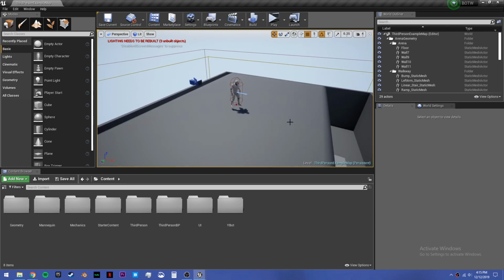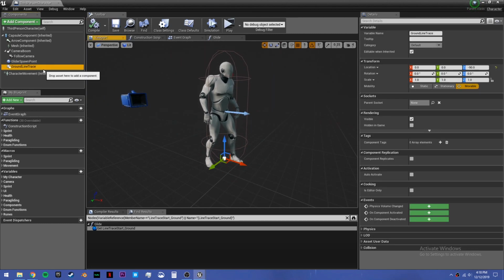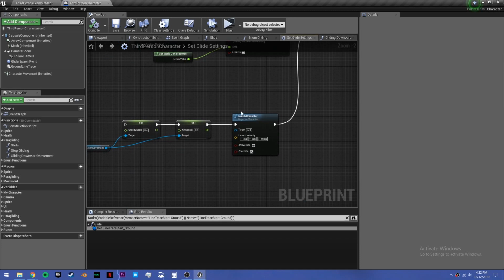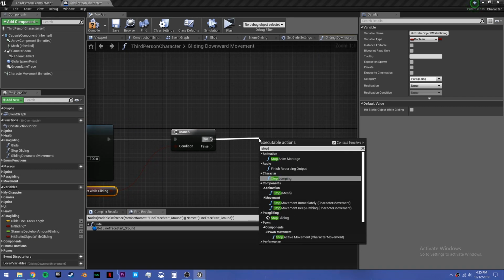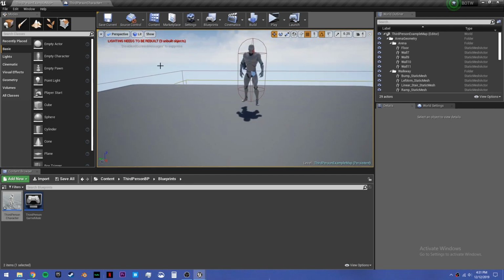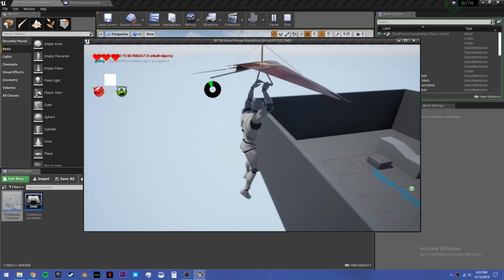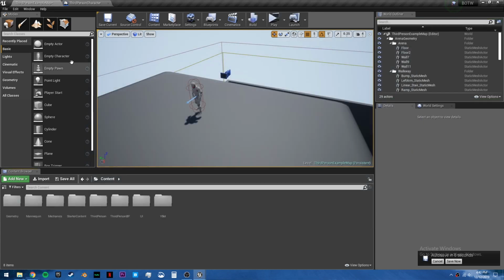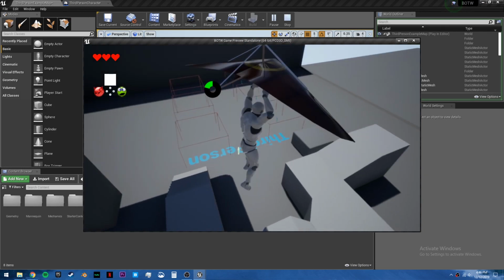Advanced Gliding Mechanics | Legend of Zelda in UE4 #12